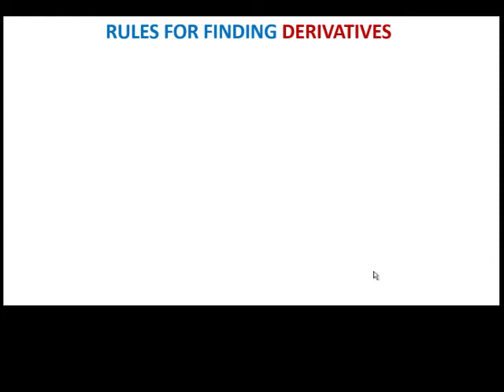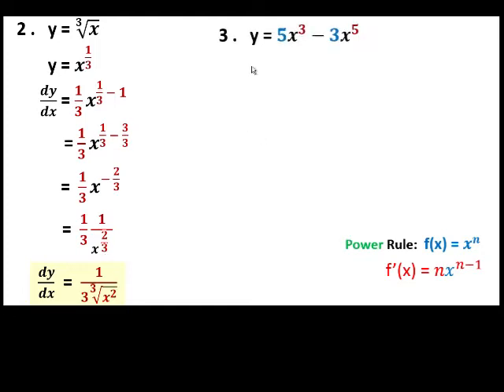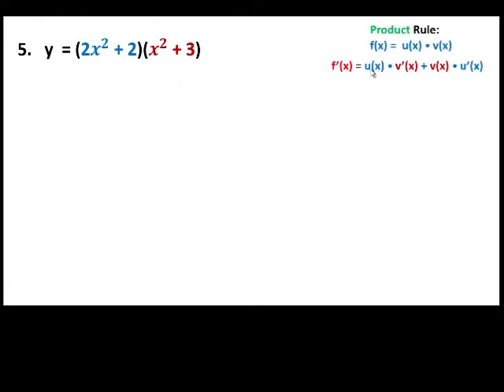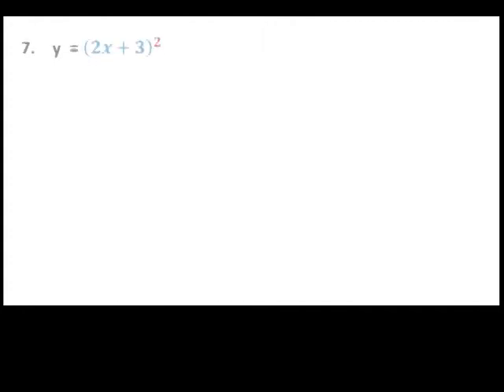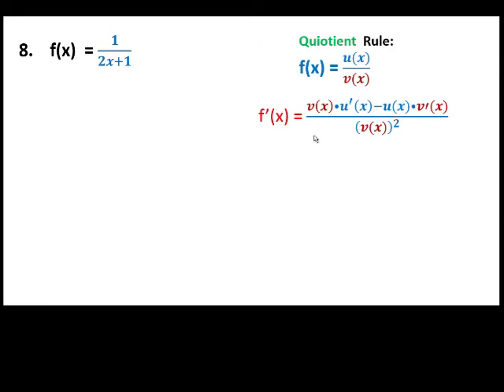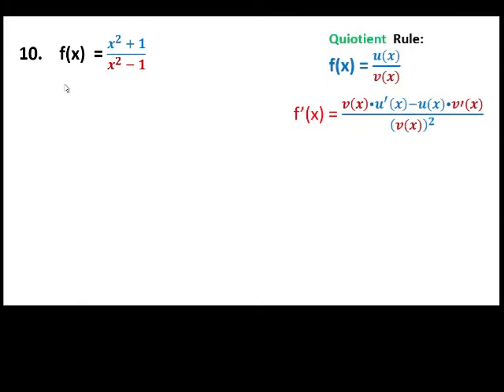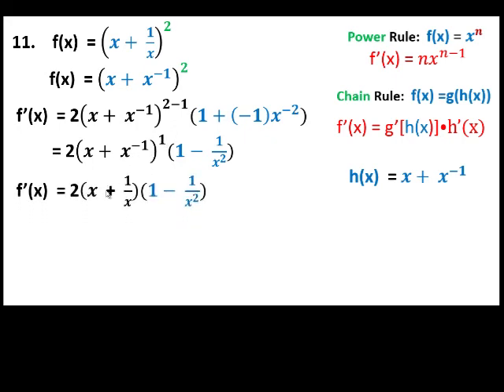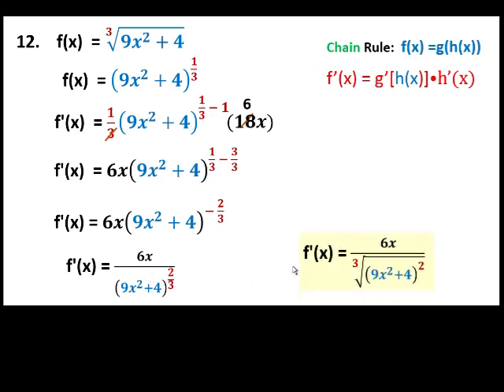Derivative Rules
The rules in finding the derivatives of powers, constants, products, quotients of any functions